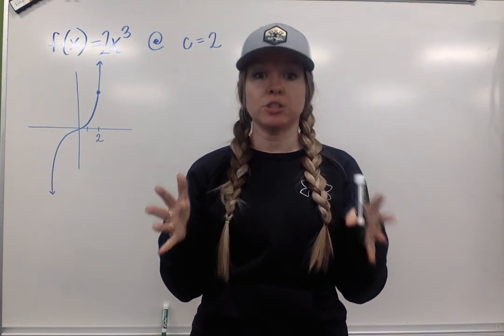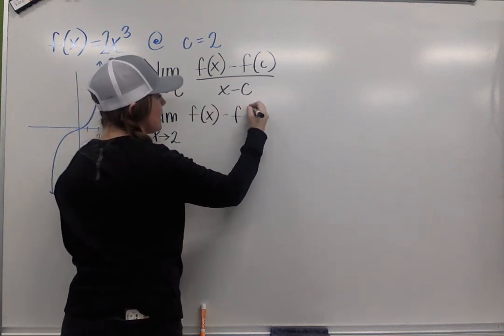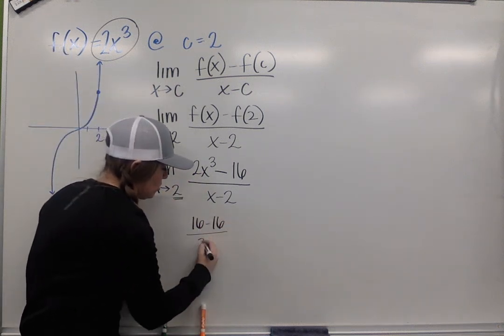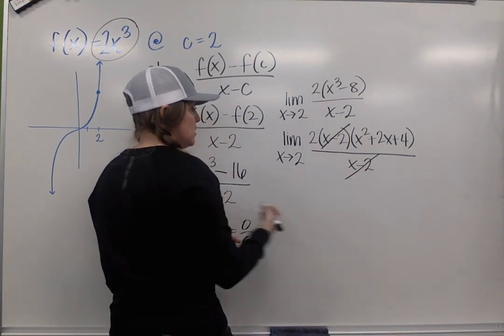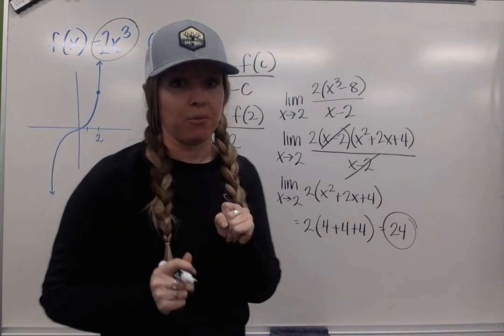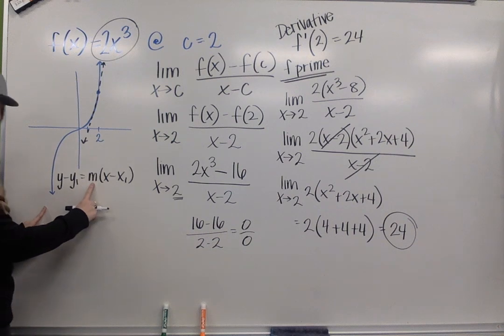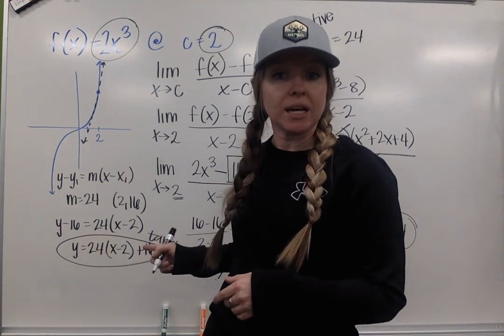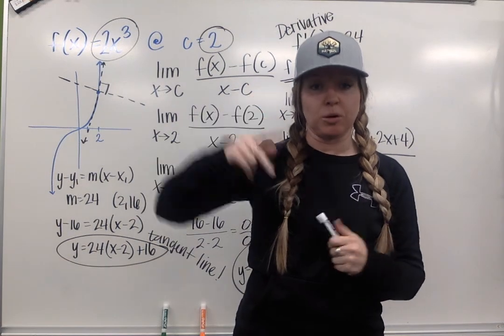Example - Finding slope at a point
How to find the slope at a point. Writing the equation of the tangent line and its normal line.